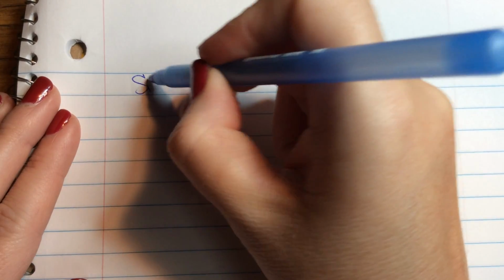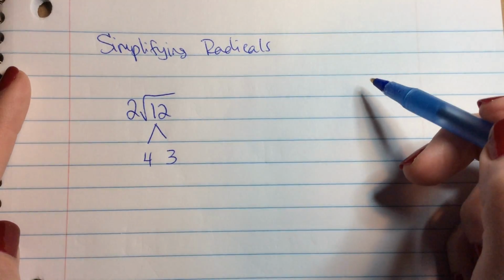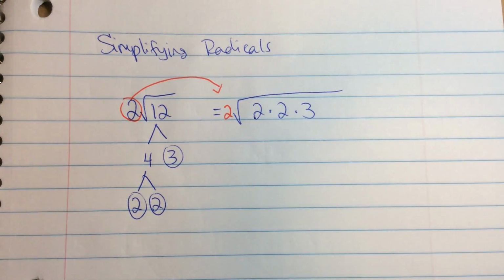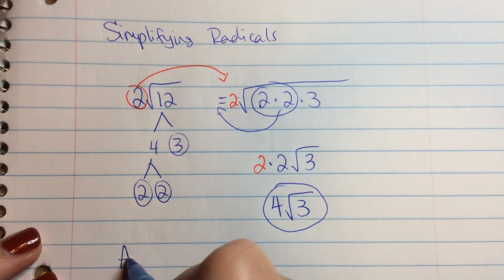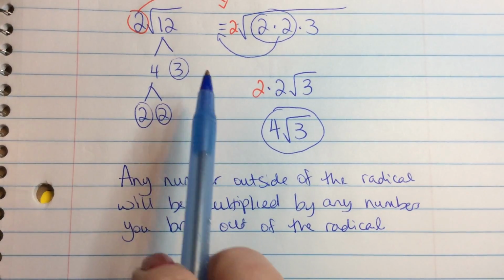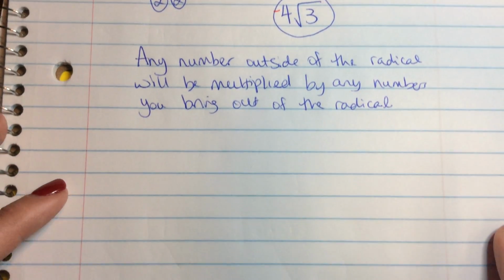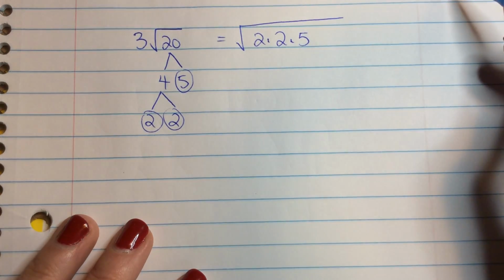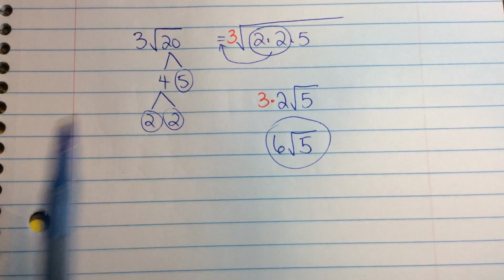Simplifying Radicals Day 2